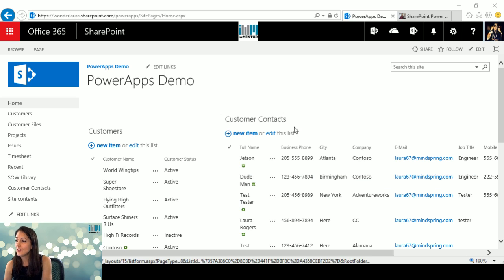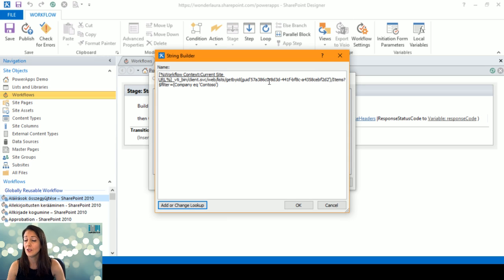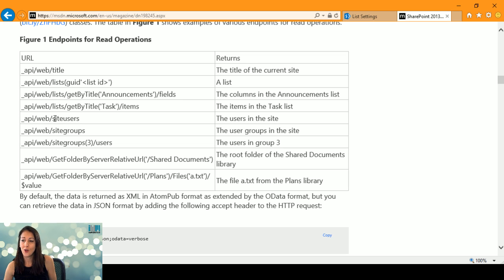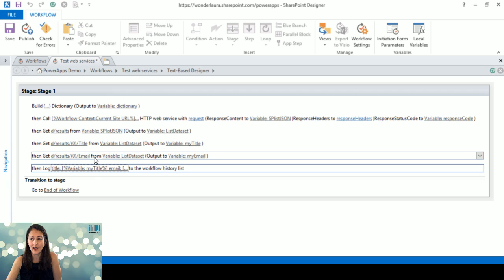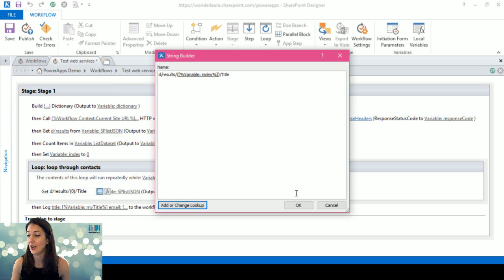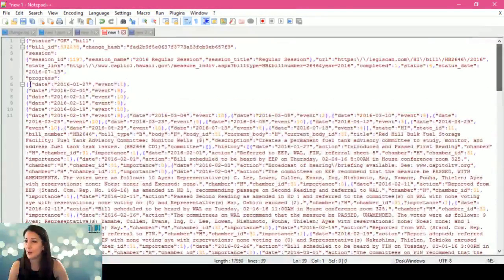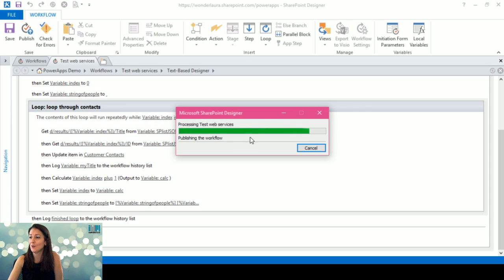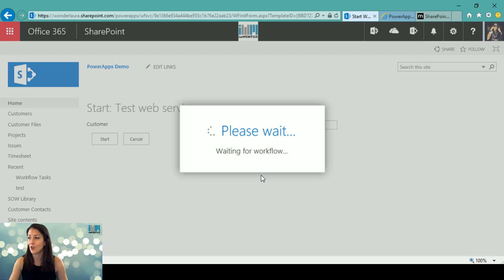SharePoint Power Hour: Workflow Web Services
Laura demonstrates how to use the call web service action in SharePoint Designer 2013 workflows.